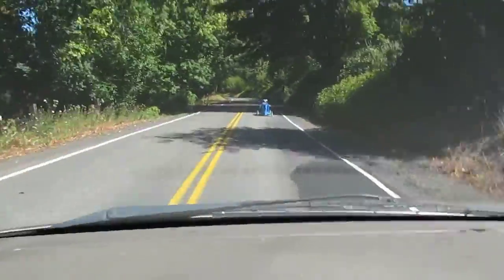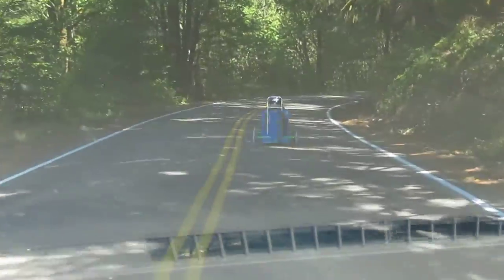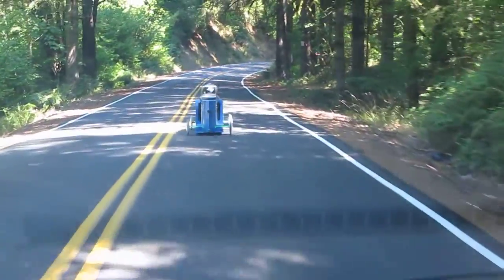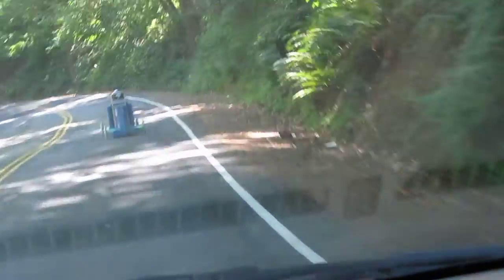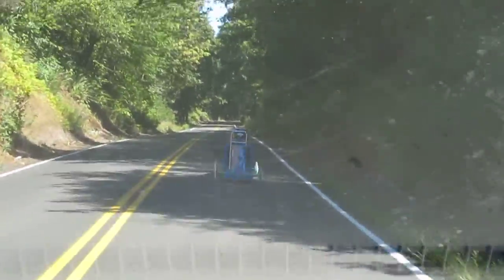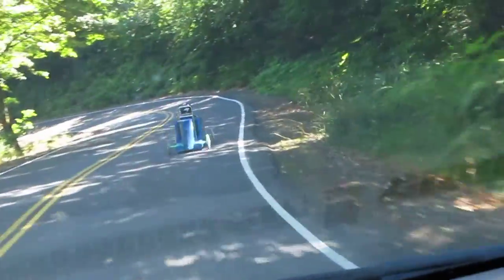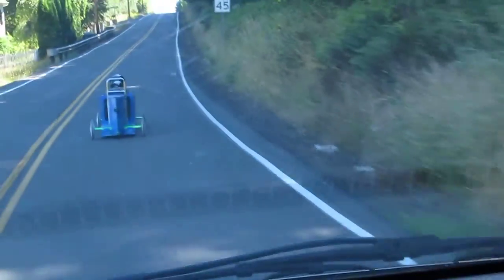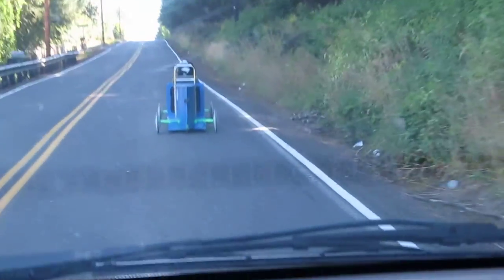After the first two test runs we changed locations to a steeper and longer hill. We started this run with very little push, which with a good hard push I'm sure Dennis would have reached higher speeds! The car ran smooth and predictably as I followed in the chase van. Dennis reported that the cars streering was excellent and the car handled quite well even at higher speeds! 99% of the construction of this gravity car was completed by Dennis himself. He did an awesome job on this racer!